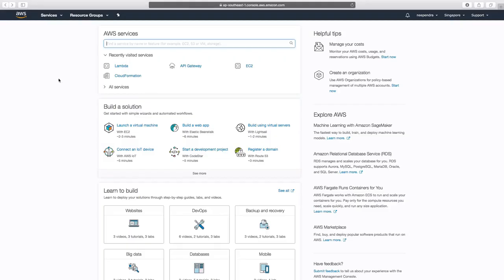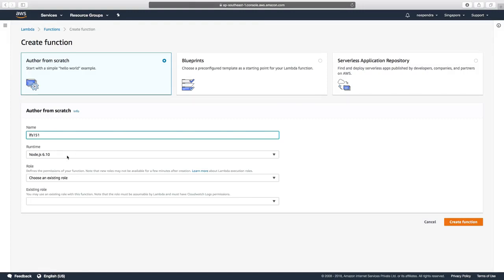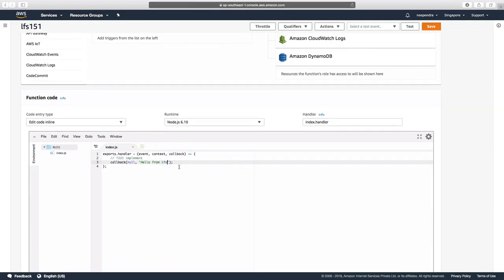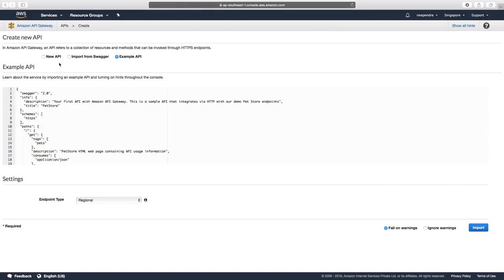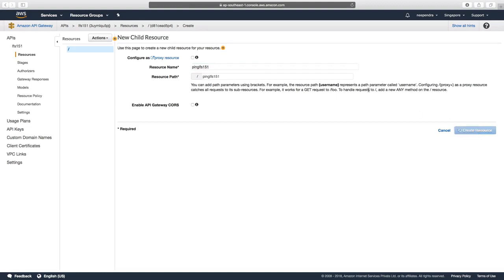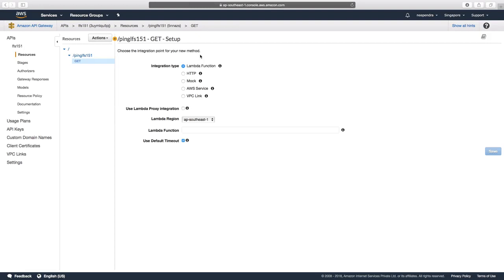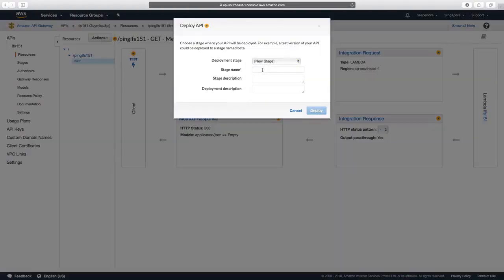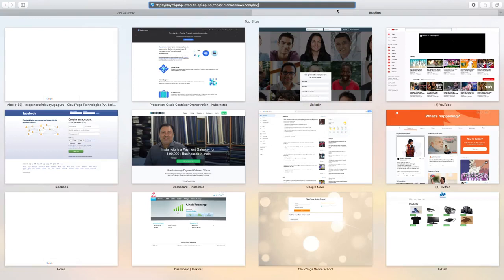Creating an AWS Lambda Function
In this demo, we will create an AWS Lambda Function.